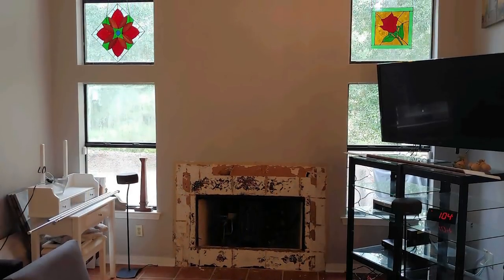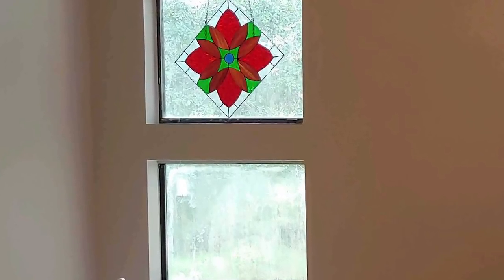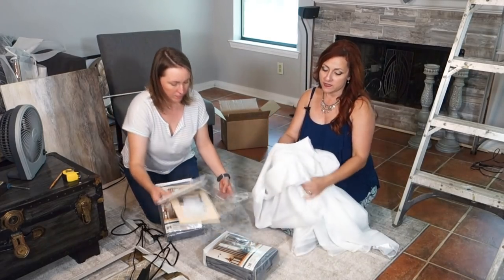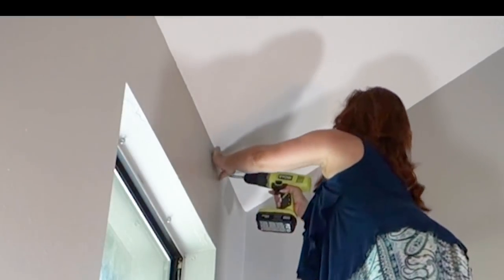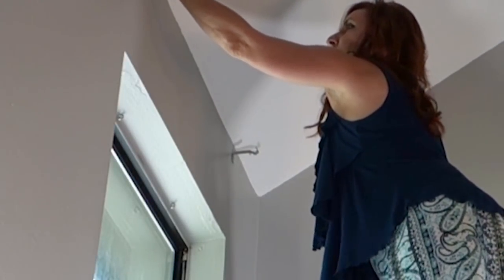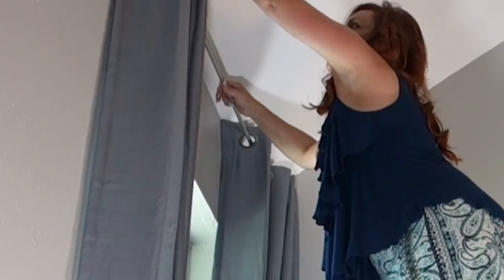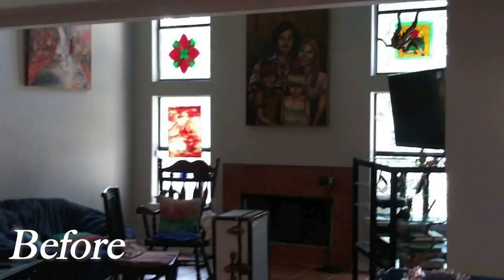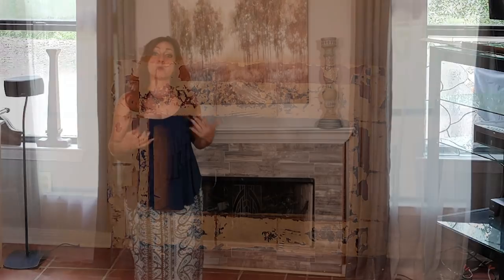HIGH CEILING Curtain Ideas | Extremely Tall Windows Hack **On A Budget*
Hey Designaholics! Tired of the insanely expensive prices for long curtains? Have no fear, the designaholics are here! Check out this high ceiling curtain idea, we'll show you this hack for extremely tall windows on a budget! In this decorating dilemma, we show you the perfect way to overcome extremely high curtains without draining your wallet! 144" panels for $50 a piece?!!! You betcha! Scroll down for the link!

In this case, we have "stacked windows" with wall in between. Instead of only highlighting the bottom window, we added 12-foot curtains to make the room look larger, add warmth, and bring everything together! In this video, we teach you how to hang and style curtains for a total designer look!